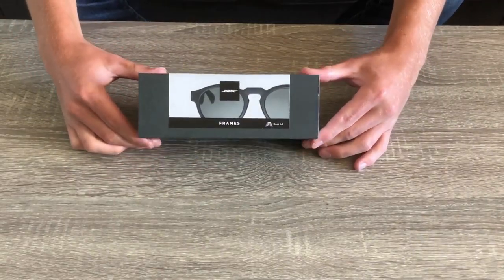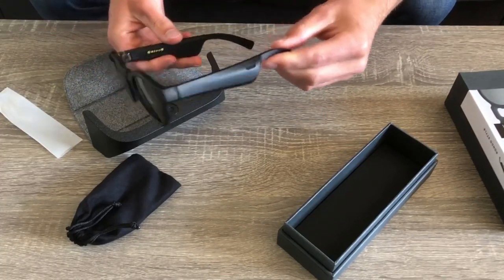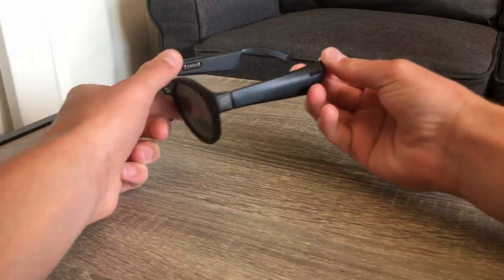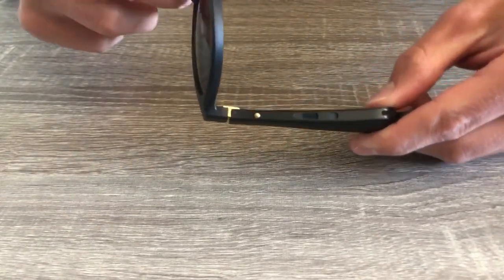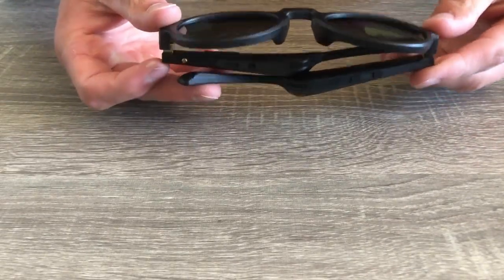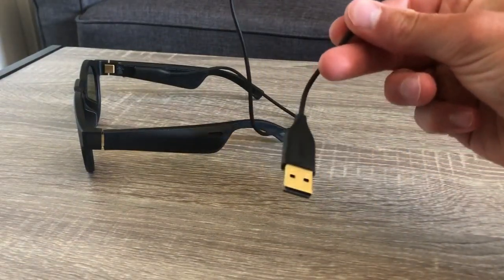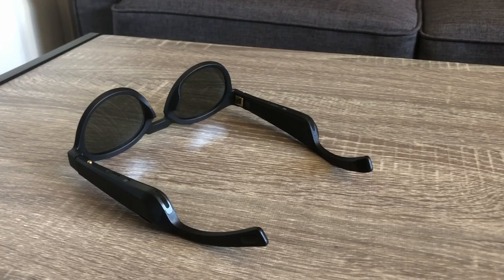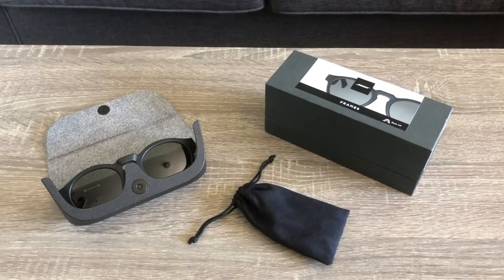Bose Frames Audio Sunglasses - Do They Sound Better Than Wireless Earbuds?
Are the Bose Frames Audio Sunglasses better than wireless earbuds and headphones? Who should purchase the Bose Frames and are they worth the $200?